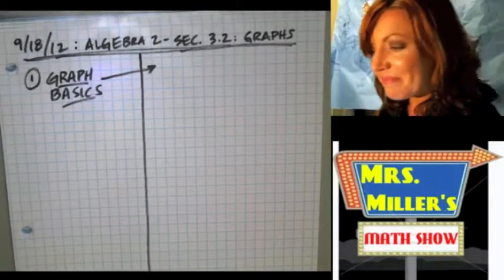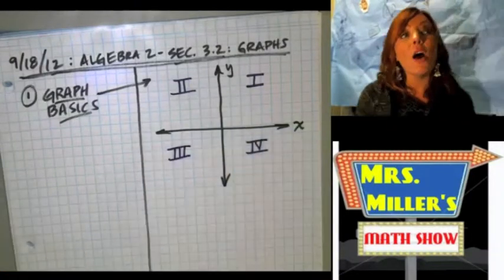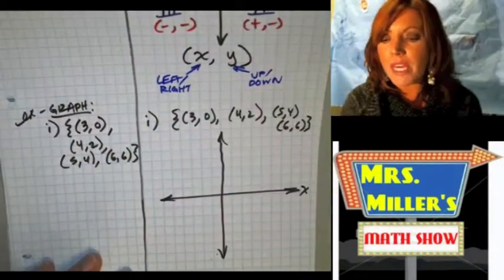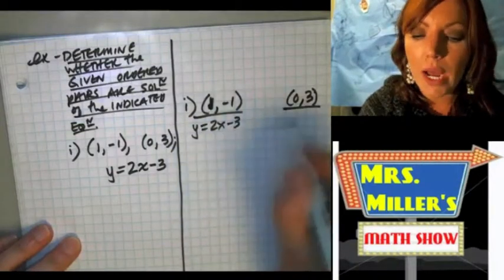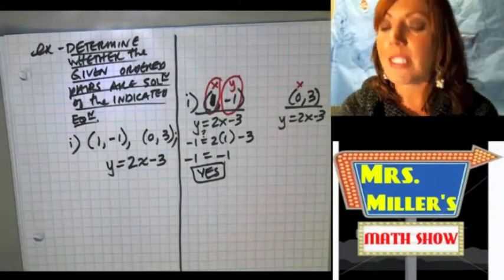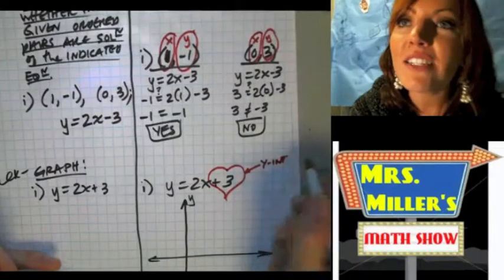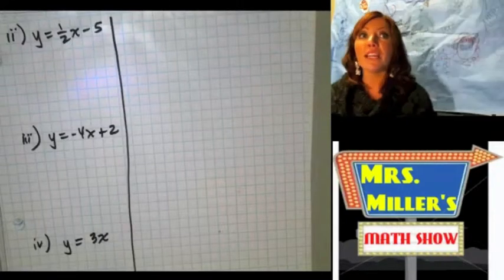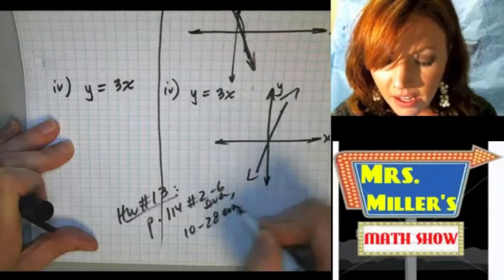091812 Algebra2 GraphingLines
Students learn how to graph lines.